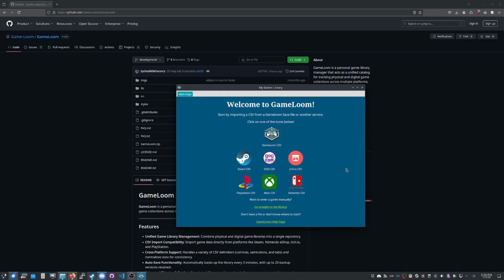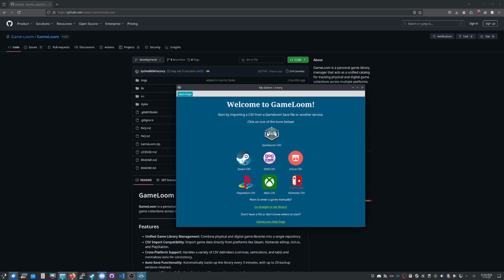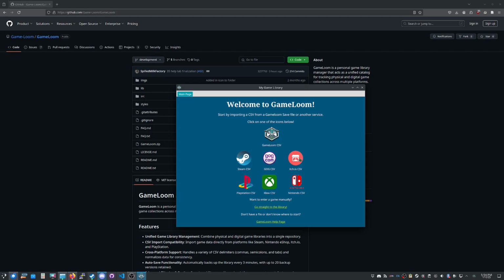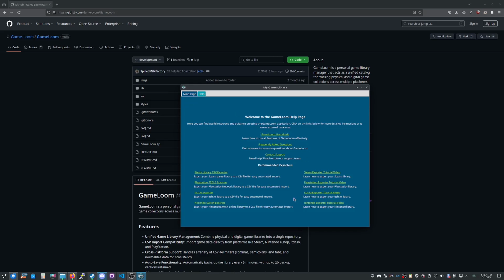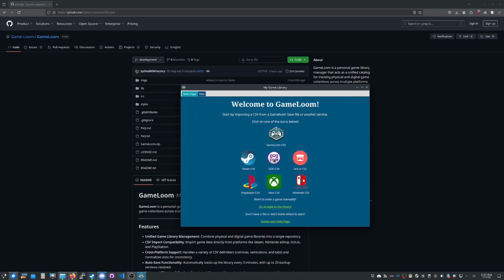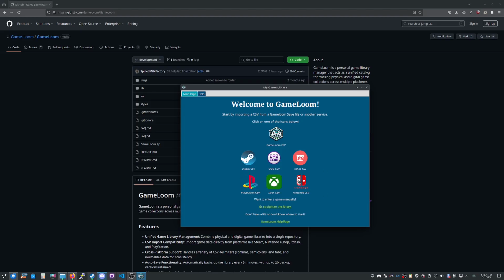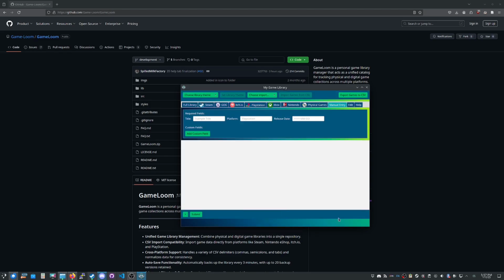Navigating The GameLoom Landing Page (GameLoom Walkthrough)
This video covers how to Navigate the Landing Page within the free, open-source GameLoom software. The user experience is system agnostic and this tutorial effectively applies to all operating systems.